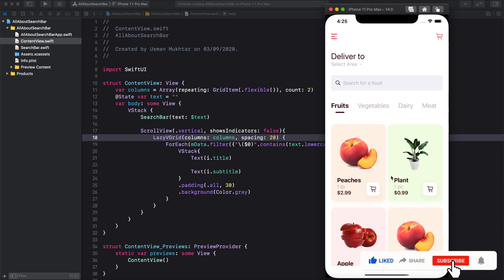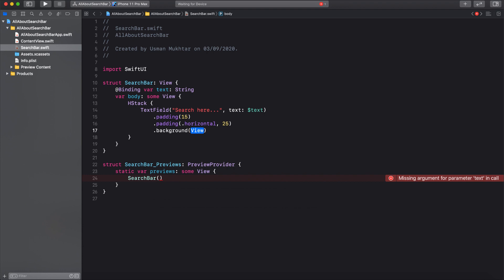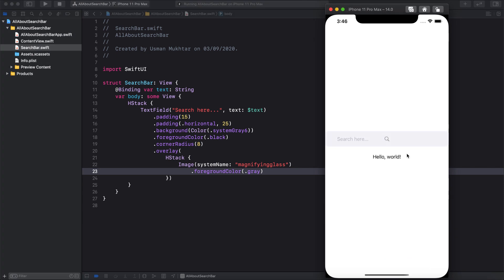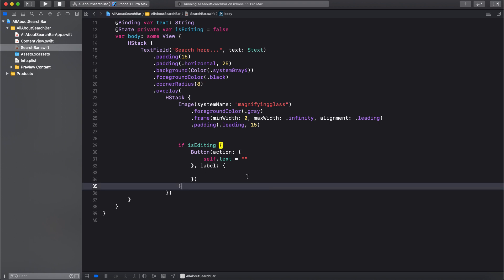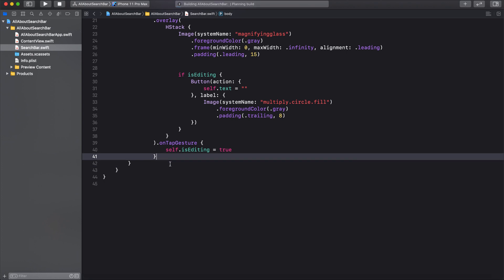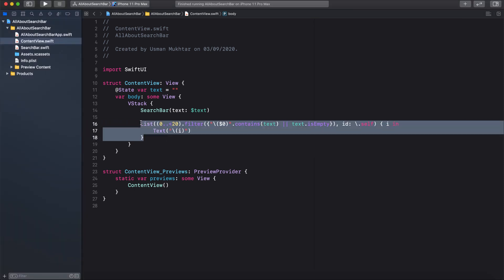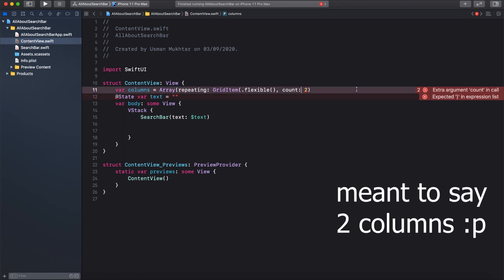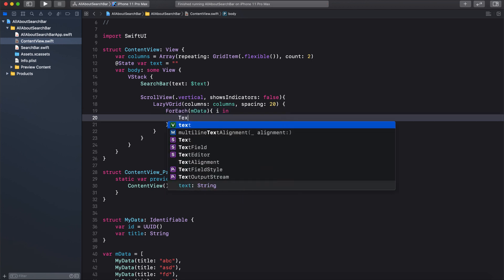How to Build a Search Bar For List & Grid with Filtering in SwiftUI 2.0 | by Usman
In this video I will show you how you can create a custom search bar because swiftui doesn't have a native search component, and I am going to show you how you can implement it in both List and Grid

to see the implementation for swift5 let me know down in the comments